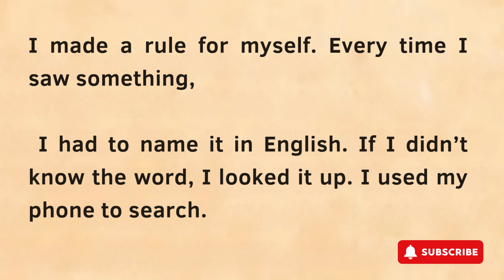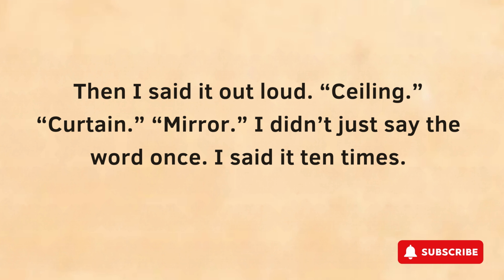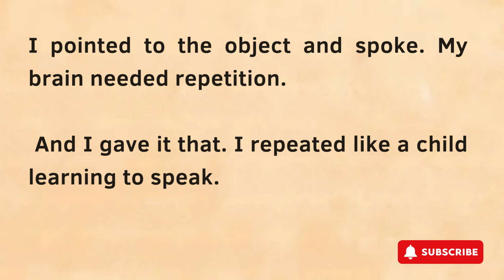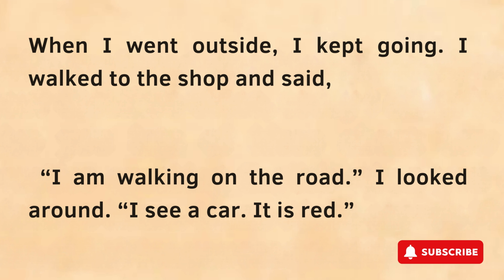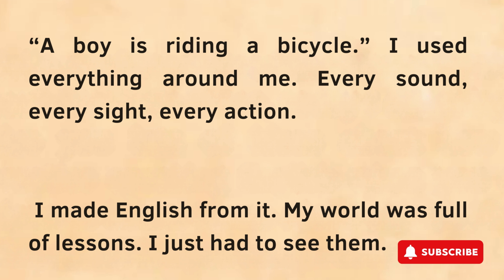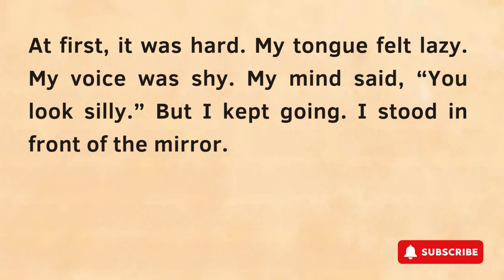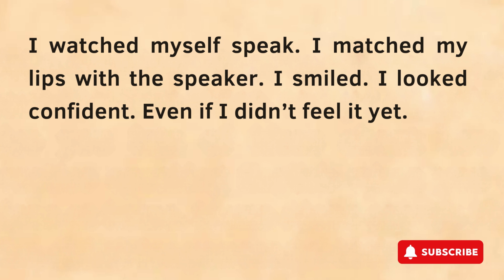Learn English Through Stories || How to Train Your Brain to Think in English || Graded Reader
"Welcome to 'English Audio Books'! In this video, you’ll listen to an easy-to-follow audio book that’s designed to help you improve your English skills. Whether you're a beginner or looking to level up your vocabulary and pronunciation, our audio books are a great tool for practicing English in a fun and engaging way.

We provide clear and simple content that you can listen to anytime, anywhere. Listening to audio books regularly helps you understand English better, expand your word bank, and boost your confidence when speaking. With every video, you’ll learn at your own pace and improve your listening, speaking, and understanding of English in real-world situations.

We upload fresh, easy-to-follow audio books regularly, so you can continue learning and improving.